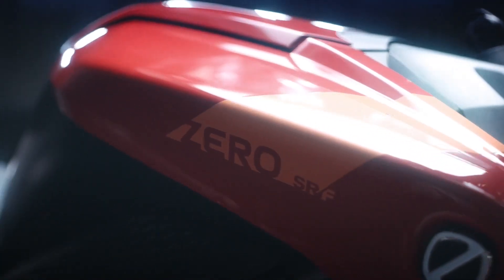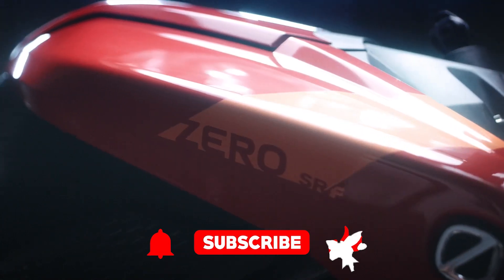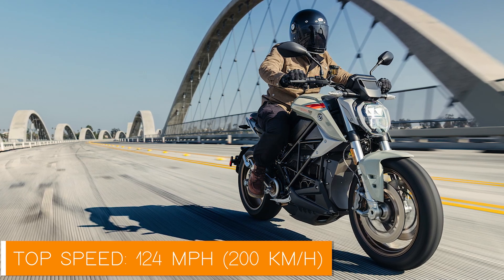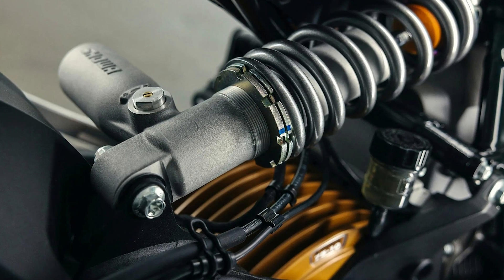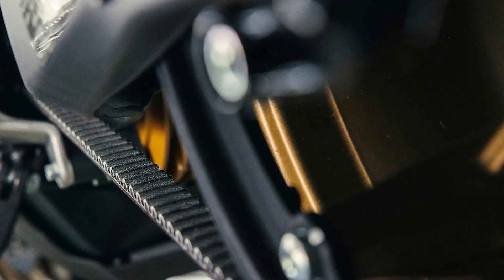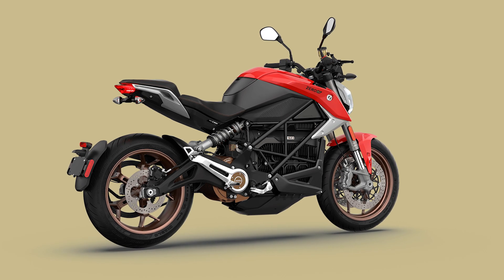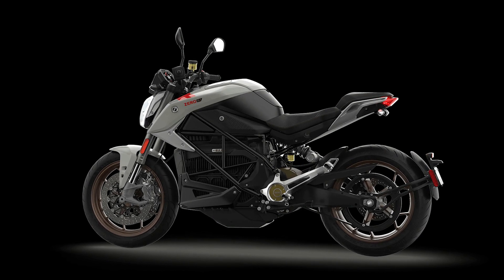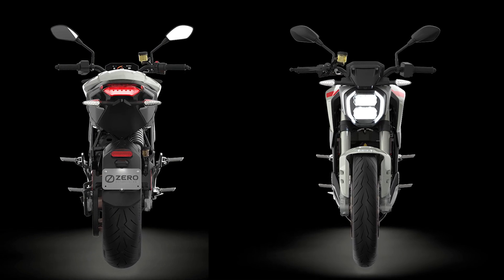2025 Zero SR/F: The Ultimate Electric Motorcycle with 111 HP and 124 MPH Top Speed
The Zero SR/F is the ultimate electric motorcycle, delivering 111 horsepower and a top speed of 124 mph 🚀. This high-performance bike is perfect for thrill-seekers looking for instant torque and a smooth ride. Powered by Zero’s innovative Z-Force 17.3 kWh lithium-ion battery, it offers up to 176 miles of city range and features an industry-leading rapid charging system ⚡. With advanced tech like Bosch Motorcycle Stability Control and Zero’s Cypher III+ operating system, the SR/F is a game-changer for electric motorcycling 🔥. For those in a rush, the optional 12.6 kW Rapid Charging Module can juice up the bike from 0% to 95% in about an hour!

If you’re a speed enthusiast and eco-conscious rider, the SR/F is for you.